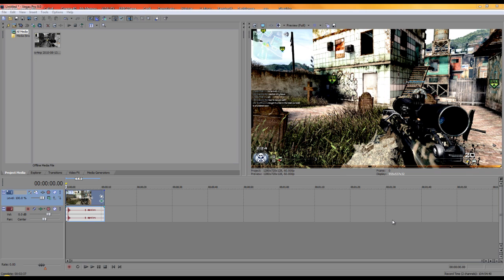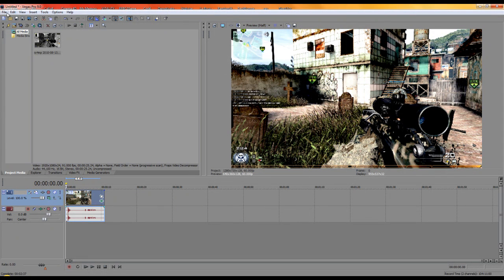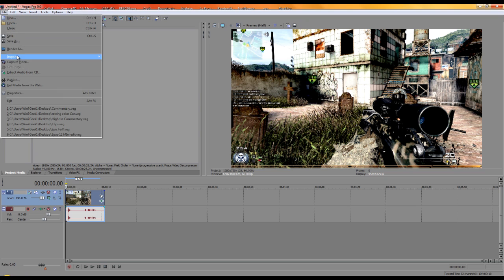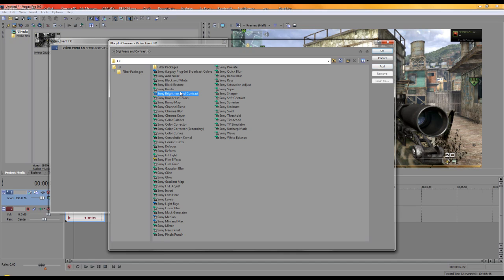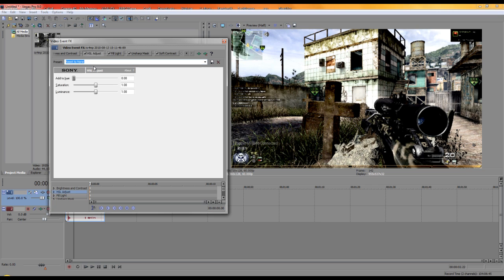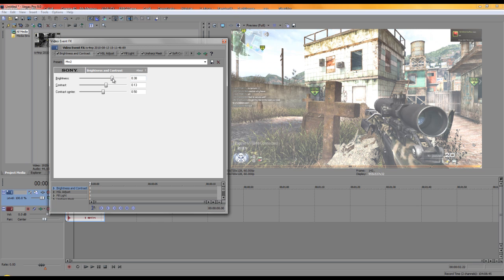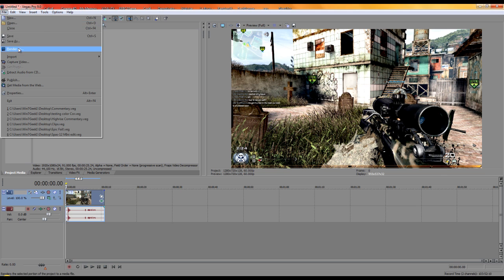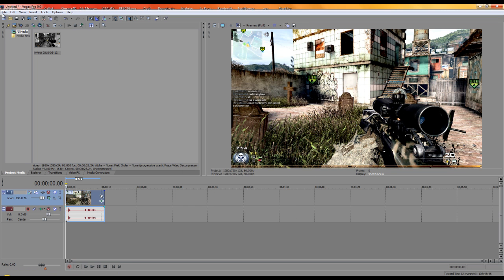Tutorial - Sony Vegas Pro 9 Color Correction And Rendering Settings - Mw2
Hey Guys ! Today I will Be Doing a Tutorial On Sony Vegas Pro 9 Color Correction And Rendering Settings On Mw2 Hope U Enjoyed The Video !
Pls Thumbs Up It Really Helps Me Out :)